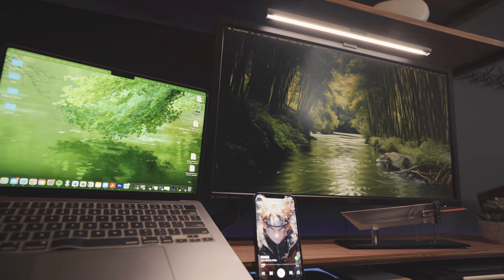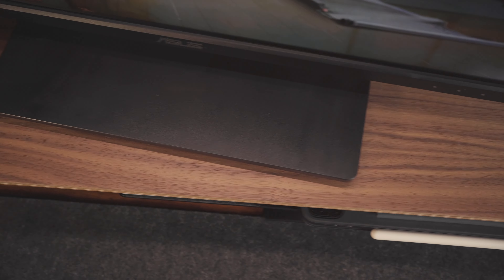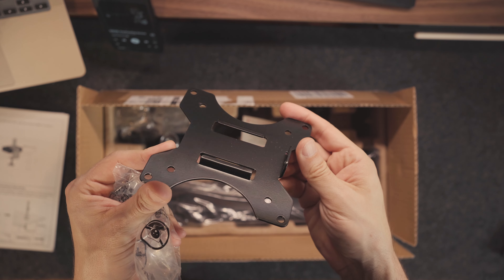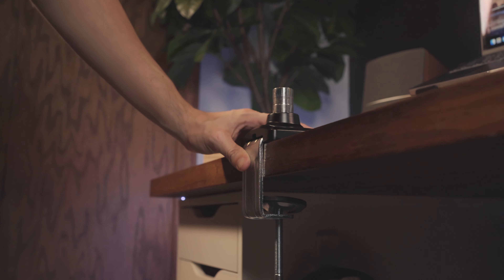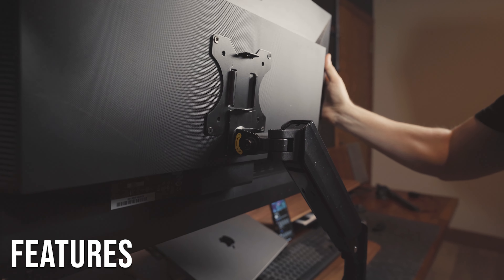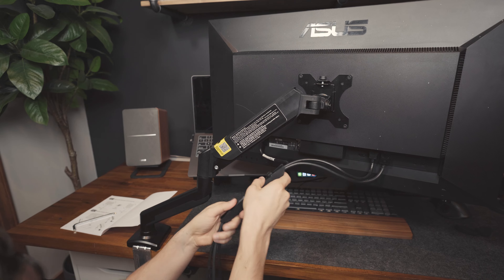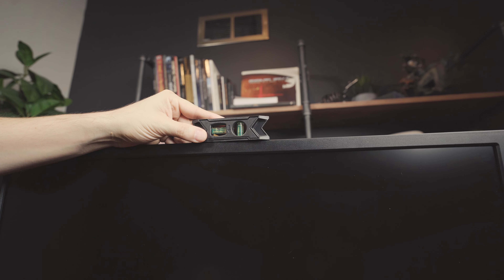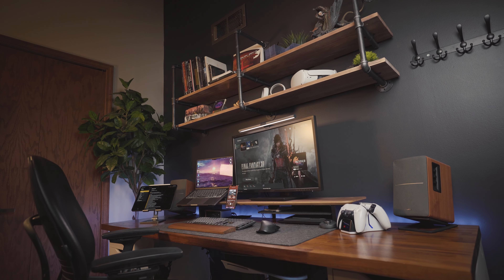CHEAP $40 Monitor Arm! Desk Setup Accessories WORTH IT?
Looking for a CHEAP budget-friendly monitor arm for your desk setup or gaming setup? Check out this $40 monitor arm review to see if it's worth adding to your workspace and home office!

⚡︎ ERGEAR MONITOR ARM (22 lbs Limit)
⚡︎ ALL ERGEAR MONITOR ARMS

Chapters:
0:20 - My Setup Before Upgrade
1:27 - ErGear Monitor Arm CHEAP!
2:09 - Assembly
3:11 - Features
4:30 - Tips
4:55 - Setup After Upgrade!

⚡︎ MAIN CAMERA (SONY A7C)
⚡︎ MAIN LENS 35MM
⚡︎ CAMERA SLIDER
⚡︎ C-STAND (OVERHEAD SHOTS)
⚡︎ VARIABLE ND FILTER (for 35mm lens)
⚡︎ WIDE LENS 20MM
⚡︎ GIMBAL (Ronin RS 3)
⚡︎ MAIN MIC (Rode Video Mic Pro+)
⚡︎ MINI MIC for Gimbal (Rode Videomicro)
⚡︎ LAV MICS (Saramonic Wireless Mic System)
⚡︎ MY EDITING COMPUTER (14in Macbook Pro)
⚡︎ PORTABLE SSD (Sandisk 2TB Extreme SSD)